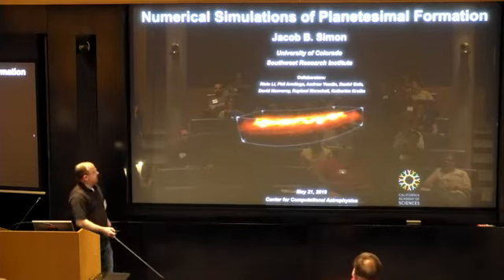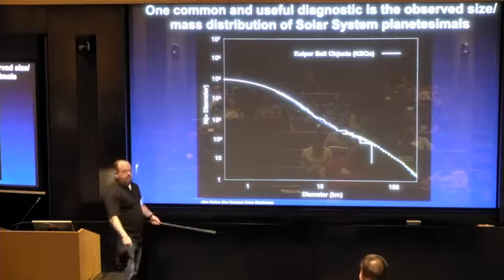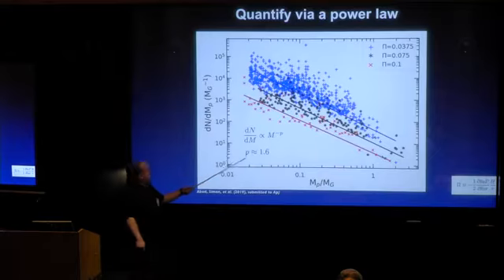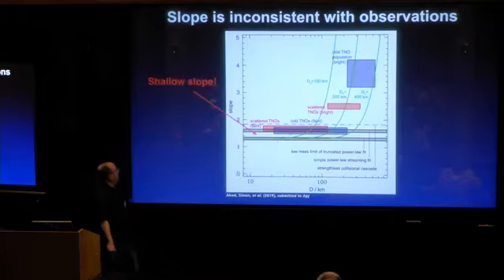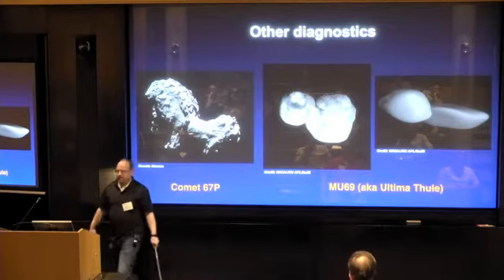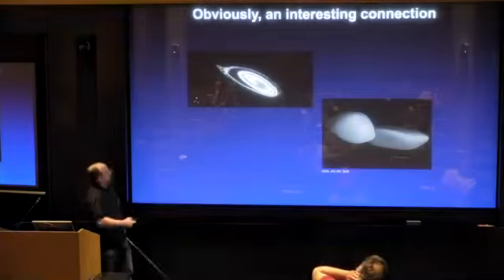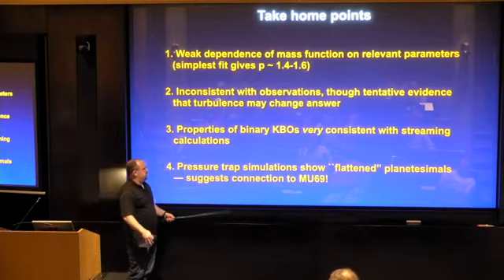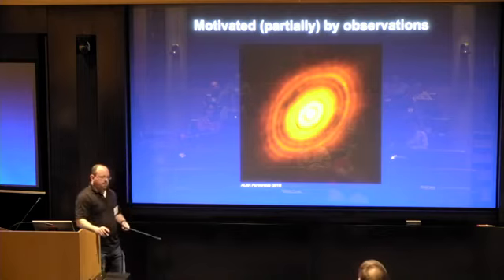Planet Formation Workshop - Jake Simon